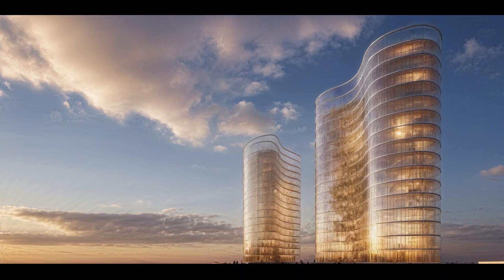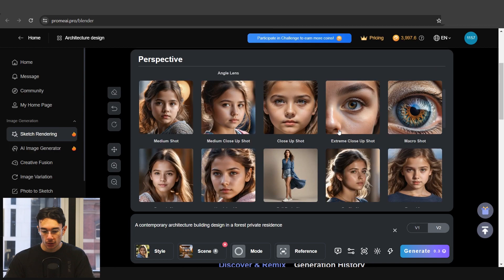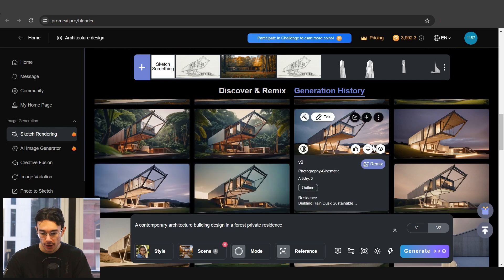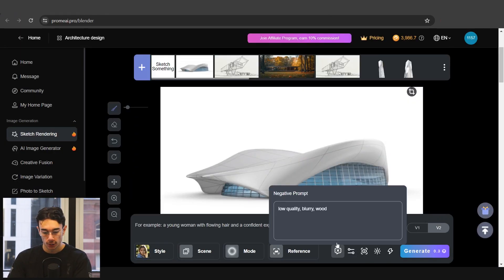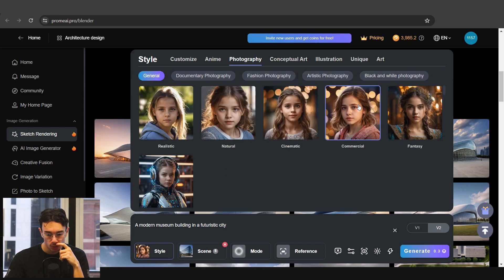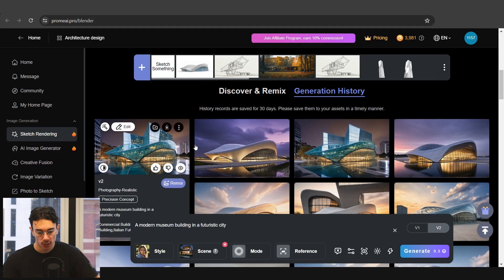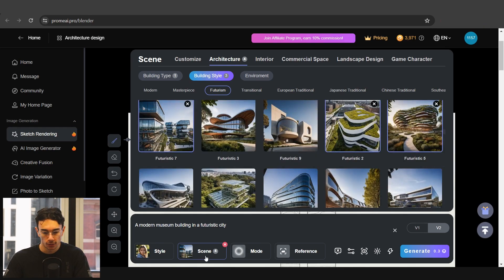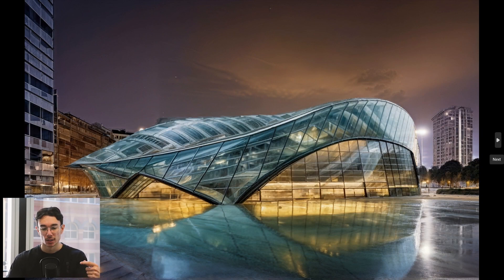The Best AI Visualization Tool in 2024?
Today we create 3 render scenes using PromeAI's Sketch to Render Version 2 as well as the AI Upscaler and image retouching tools.

Time stamps:
00:00 Intro
00:50 Residential Sketch to Render
03:28 HD Upscale
05:20 Residential Variations
07:38 Organic Model to Render
11:00 Image Edit Erase & Replace
14:25 Residential Skyscraper Model to Render
17:36 Final Results